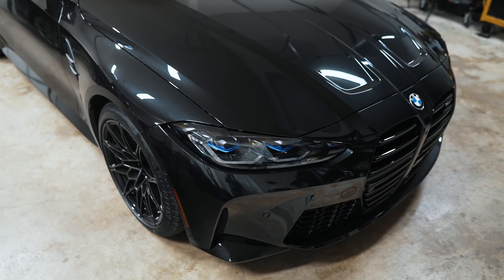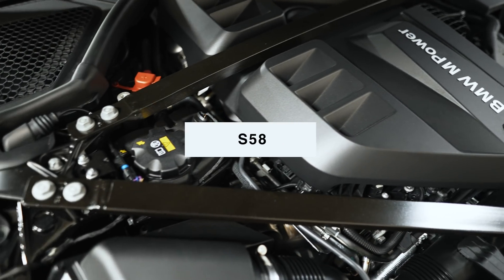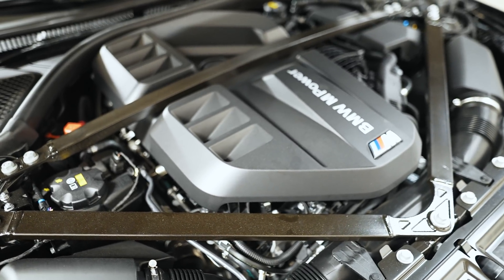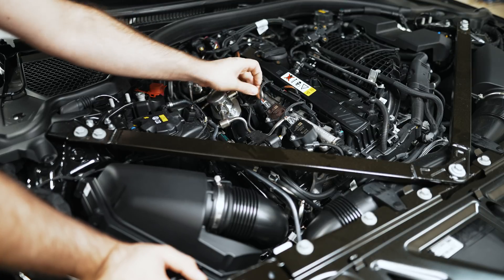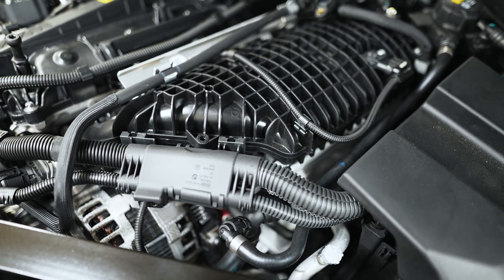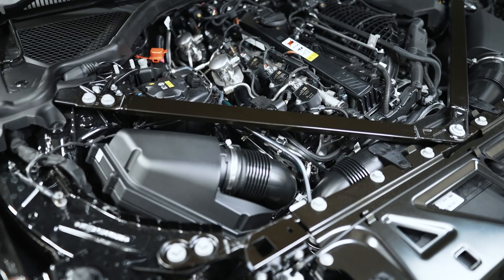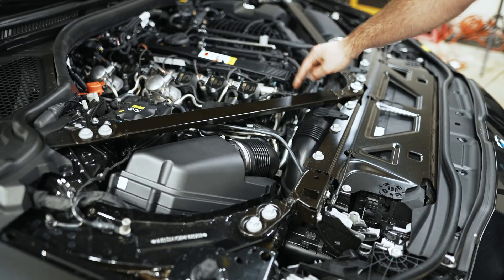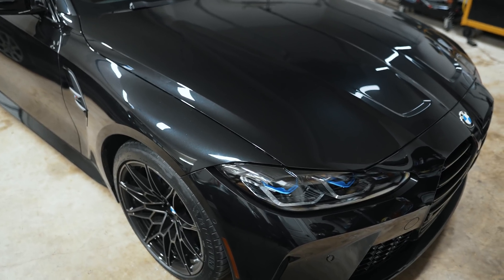How Far Has BMW Turbo Technology Come?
In this video I do a technical comparison between the S58 found in my new G80 M3 Competition and the N54 found in my E90 335i.

Given more than a decade separates them in terms of development I thought it would be interesting to see how the technology has evolved.  I also touch on some of the differences between the standard B58 that was found in the A90 Toyota Supra and the S58 along with the differences found between the engine found in the G20 M340i and the A91 Supra.

This video compares an S motor from an M car to an N motor found in an E series BMW and it's interesting to see some of the similarities.

If you are interested to see how what improvements have been made over the S55 found in the F80 and F82 M3 and M4 this video covers that as well.